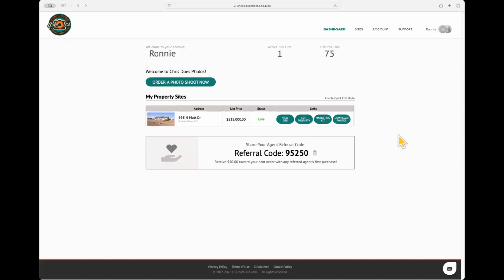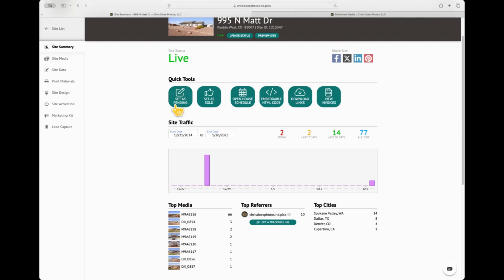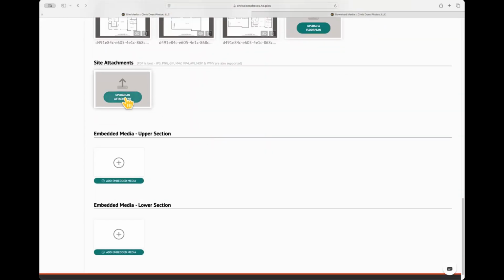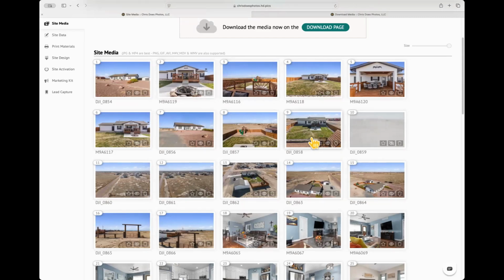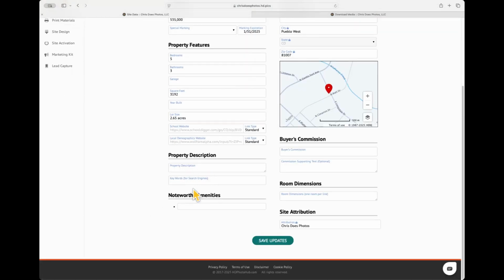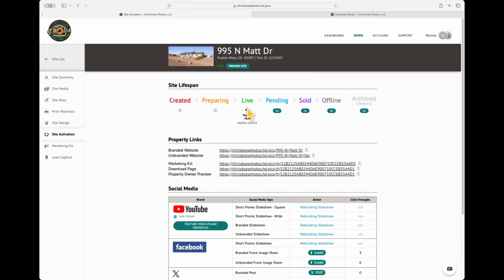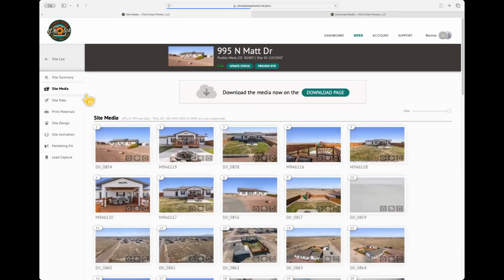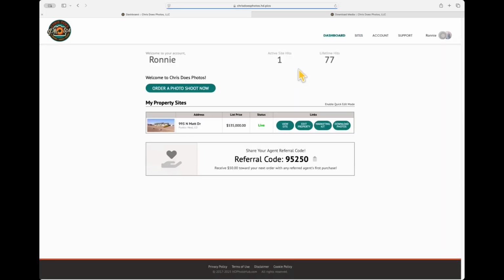Chris Does Photos Marketing Kit - Set up your property's profile - Video 2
Learn how to set up your listing on the Chris Does Photos web site to get the most out of your Marketing Kit.